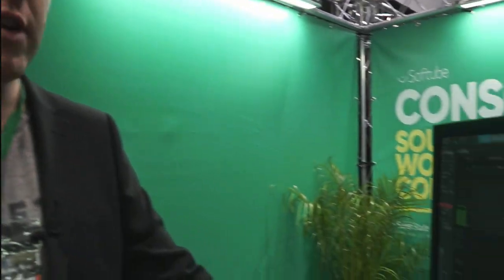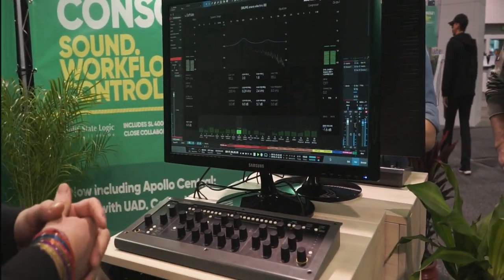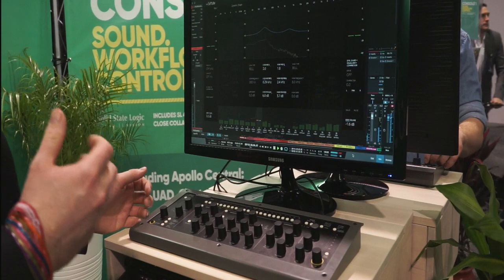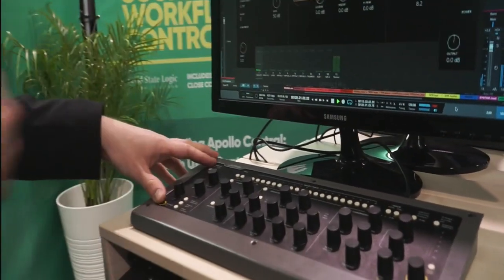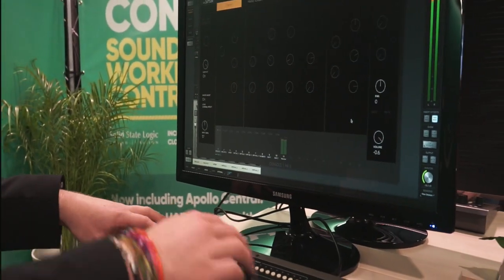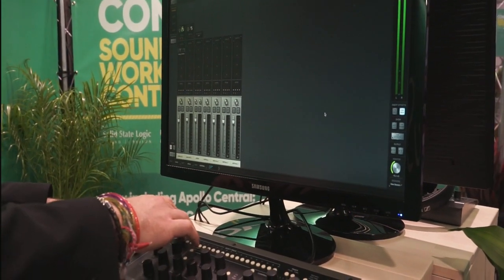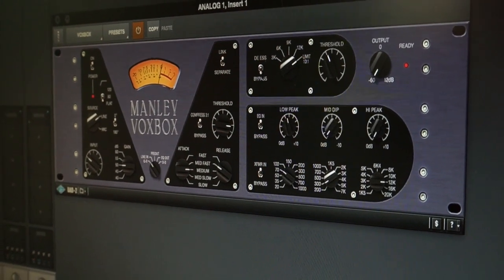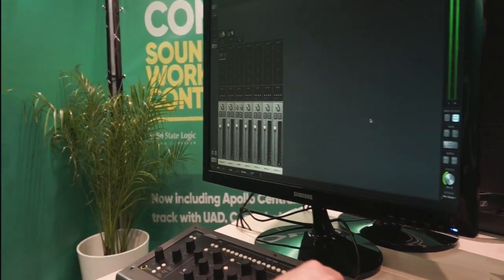First look at Apollo Central for Softube Namm 2018S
This is a first look at the long awaited integration between Console 1 and Universal Audio Apollo.